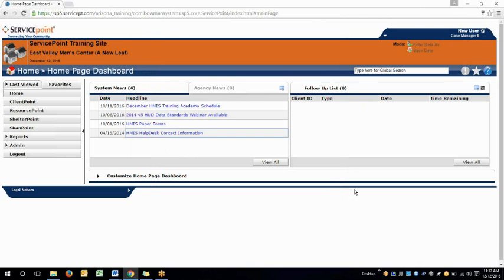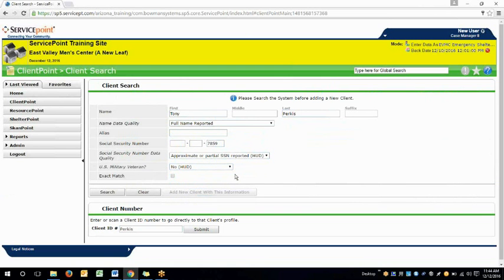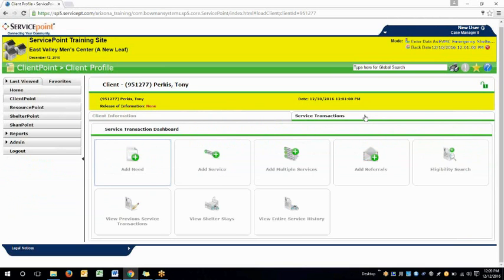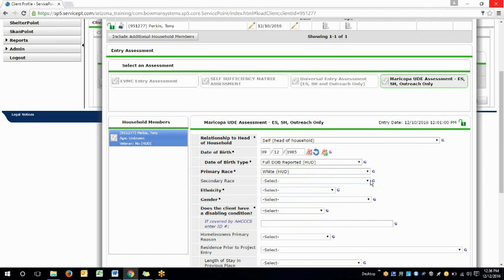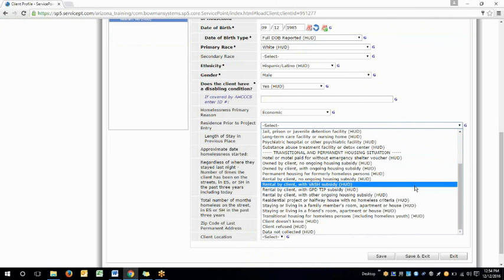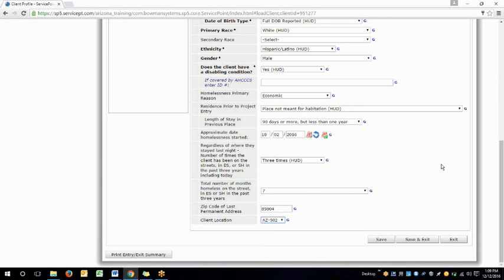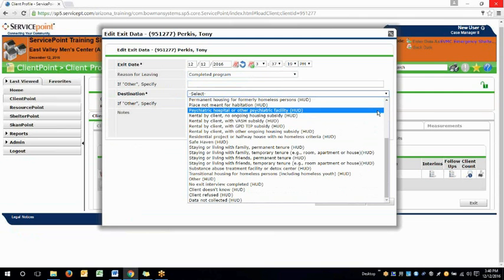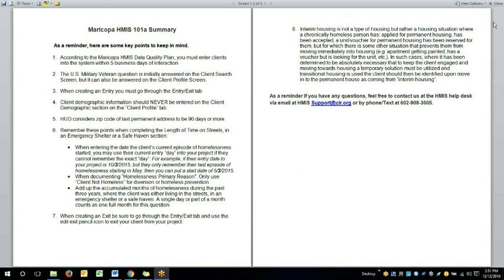Maricopa HMIS 101 – Entry/Exit & UDE’s Only Assessment - Singles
HMIS 101a demonstrates how to create a UDE entry assessment for projects who serve singles/individuals (not families/households). Items covered include, the universal data element assessment and the exit assessment. This session is appropriate for drop in centers, day centers and/or some emergency shelters.